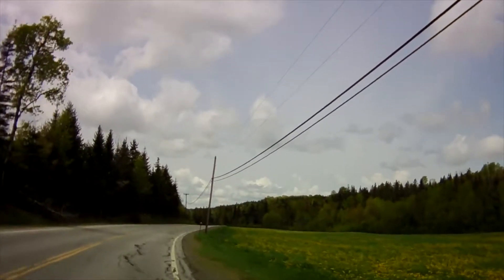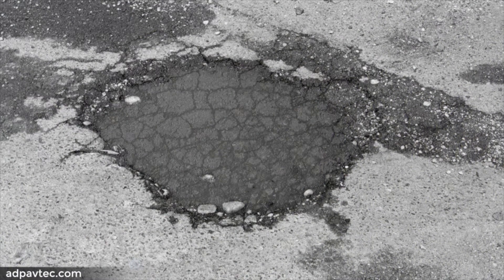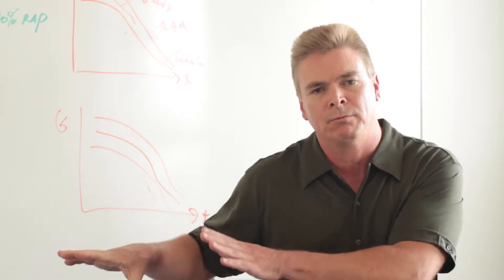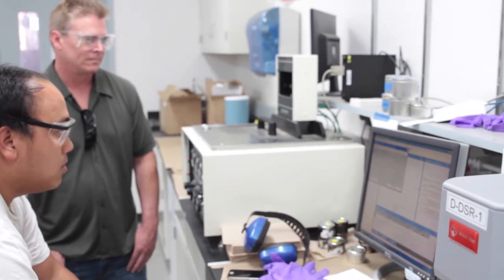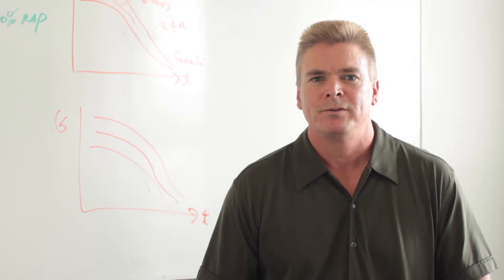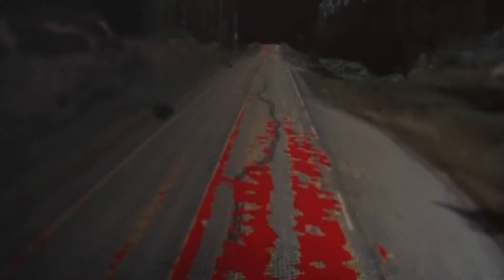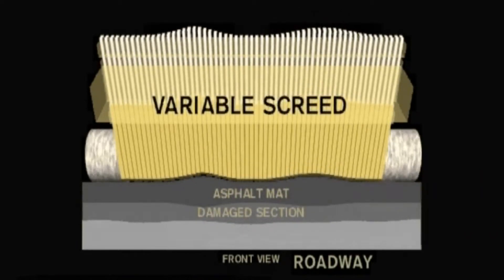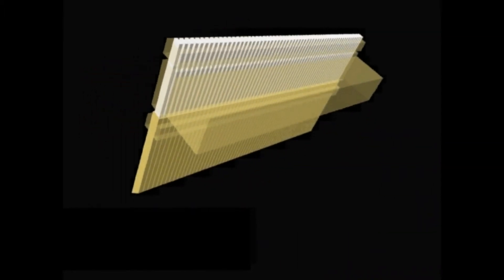3D Asphalt Paver will Build a Better Road - Faster, Cheaper and Cleaner!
This brief video depicts our vision of the right way to pave an asphalt road. Using the latest remote sensing technologies and advanced discreet element modeling, coupled with a revolutionary design for an asphalt paving machine we can rehabilitate asphalt paved roads in a fraction of the time and cost. This will minimize the inconvenience, costs and wasted fuel associated with construction related traffic congestion. This will reduce the carbon footprint of the Road Construction Industry as well as the General Public who are Tired of wasting fuel while sitting idle in road construction traffic.